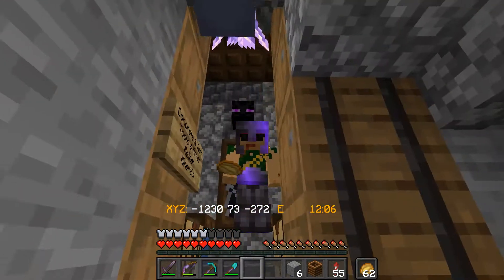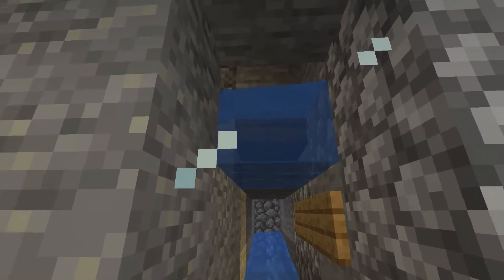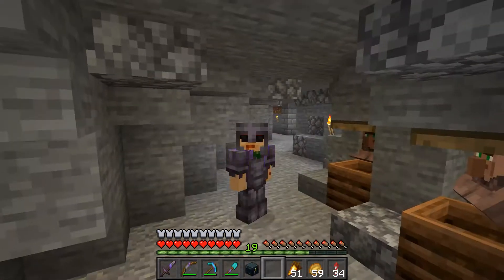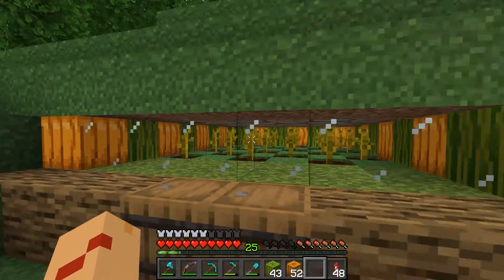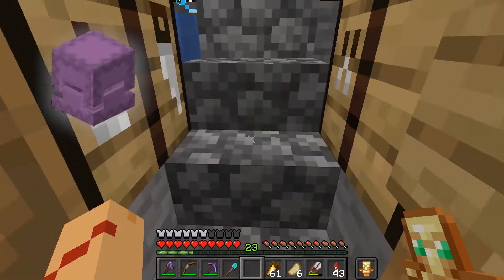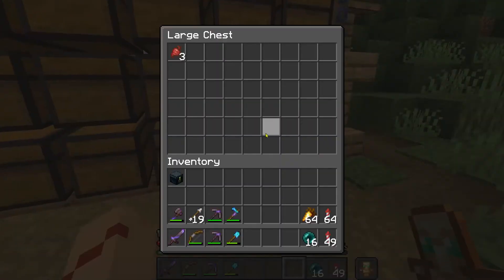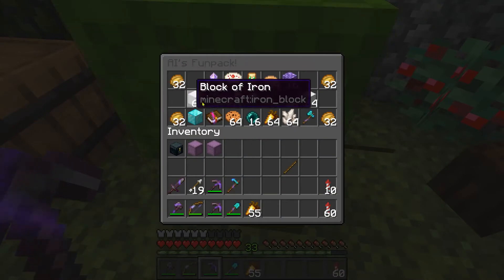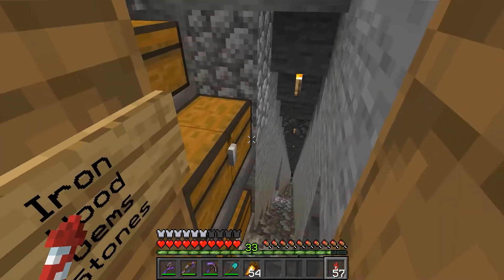End Busting & Villager Farms | CoreCraft SMP Ep.6 Season 2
Watch this amazing episode for a WATERMELON & PUMPKIN FARM, SUGARCANE FARM, VILLAGER TRADING, END BUSTING, & AN EPIC VILLAGER FARM for WHEAT, POTATOS, CARROTS, & BEATROOTS. Make sure to welcome our new member, AI Central!